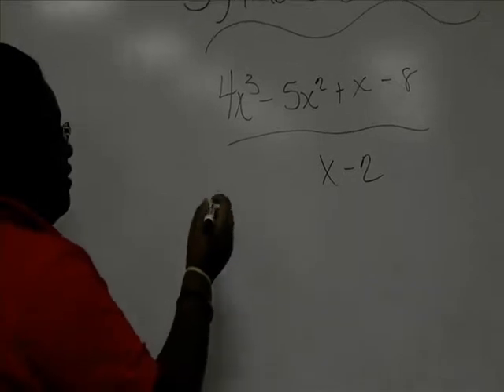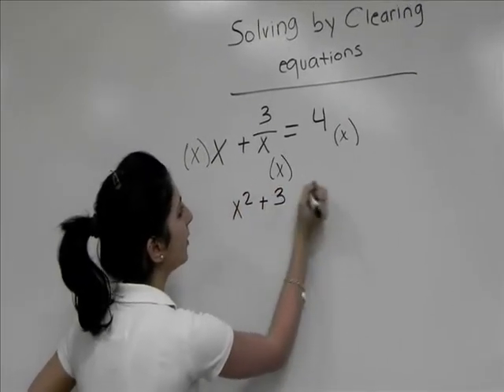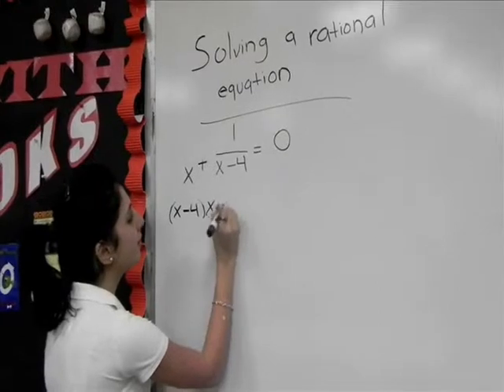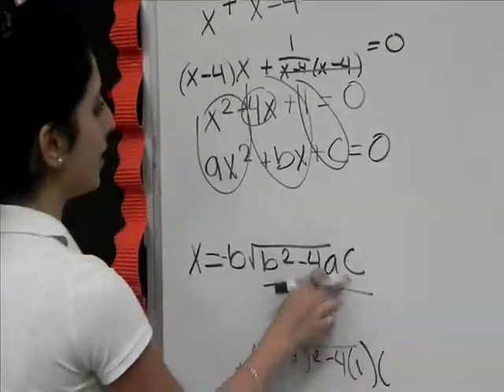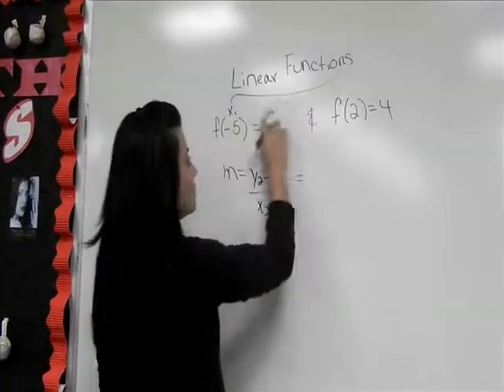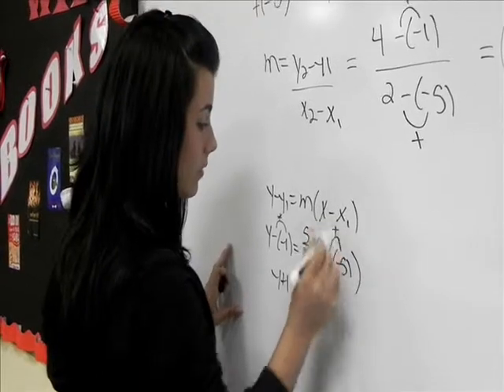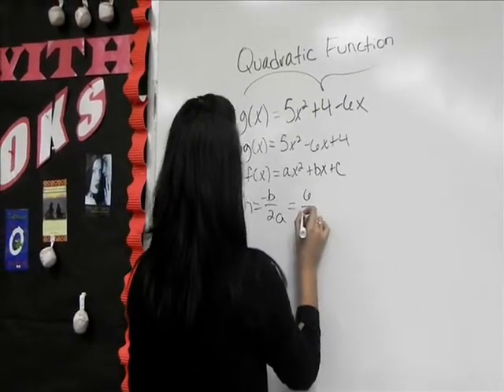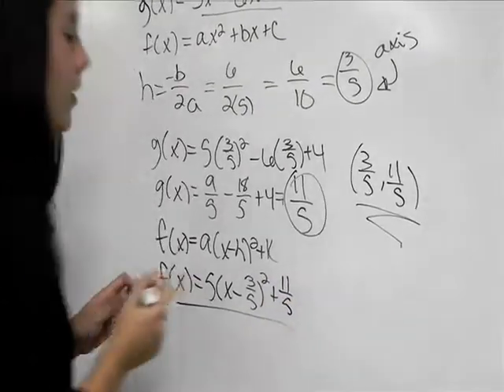santoyo math project